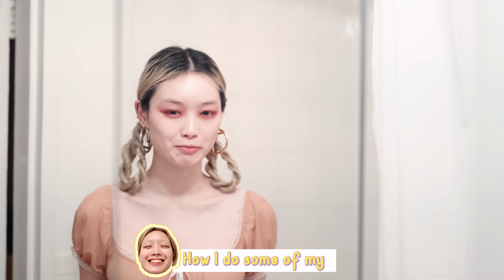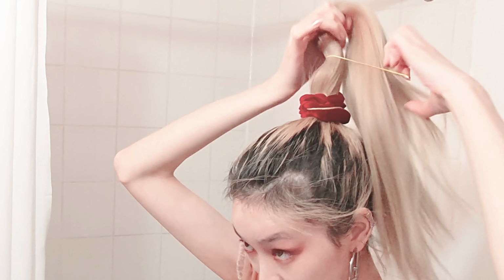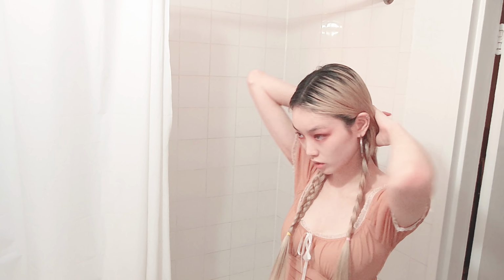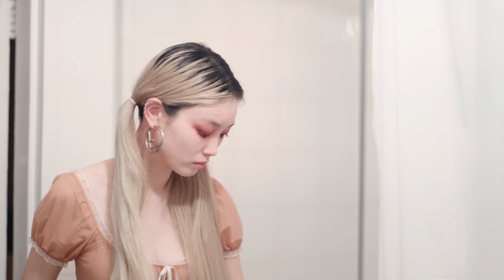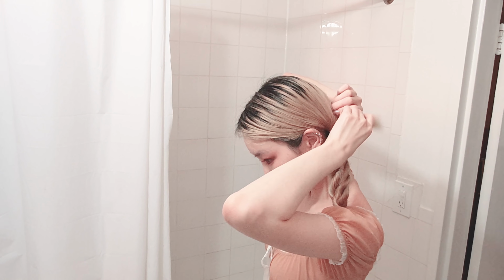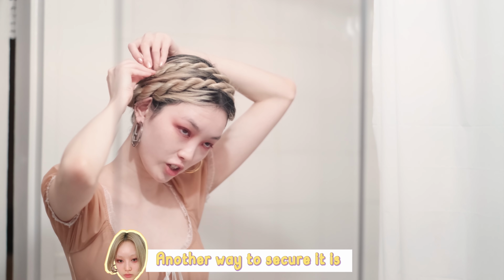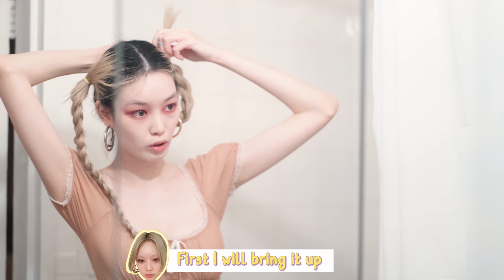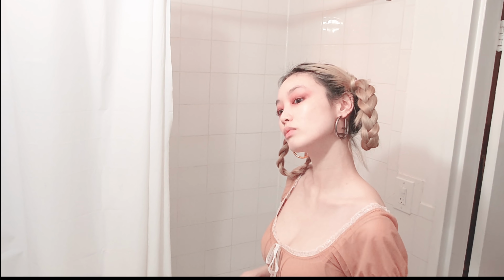✩ my usual easy, no heat hairstyles ✩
Hello again!

In today's video I'll be showing you how to do some of my usual hairstyles. These are definitely more suitable for people with medium to longer hair, but otherwise they're quite easy to learn and fast to do. Why not give it a go the next time you head out? I'd love to see!

I tried filming with my phone as well for an additional camera angle, what are your thoughts on that 🤔

Also thank you for the future video ideas! I've made a list that I will slowly go through. Happy to know that people enjoyed the last video 💕

こんにちは、またフェルでーす

中～長い髪に適していますが、、あんまり難しくなくて簡単出来ますのでよかったらぜひやって見てください❗
出来れば見たいです❗❗

今回も携帯で取っていましたけど、どう思います？ 🤔

見たいの動画テーマを言うてくれてありがとう！
前回の動画を楽しみして嬉しかった！！

また見てくれてありがとうございます

ーーーーーーー—

Please contact my agencies in regards to model work

ーーーーーーー—